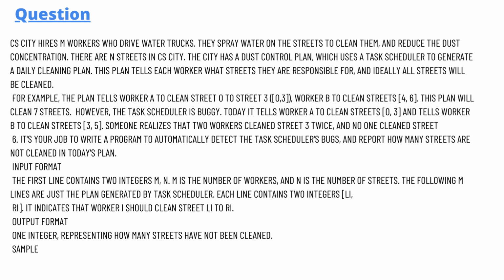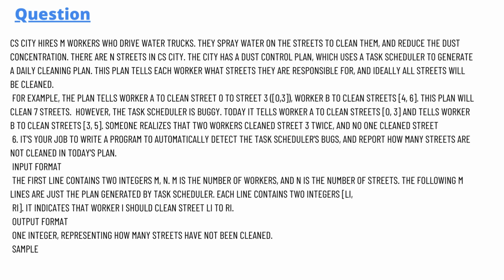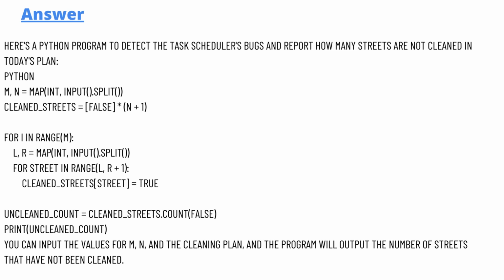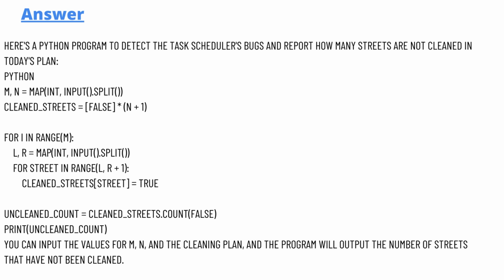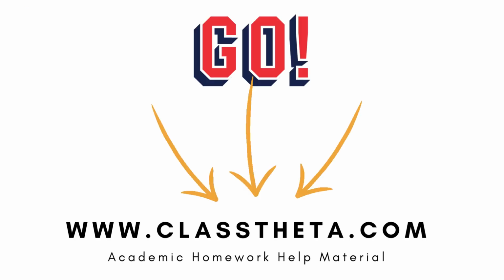CS city hires M workers who drive water trucks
CS city hires M workers who drive water trucks. They spray water on the streets to clean them, and reduce the dust concentration. There are N streets in CS city. The city has a dust control plan, which uses a task scheduler to generate a daily cleaning plan. This plan tells each worker what streets they are responsible for, and ideally all streets will be cleaned. For example, the plan tells worker A to clean street 0 to street 3([0,3]), worker B to clean streets [4,6]. This plan will clean 7 streets. However, the task scheduler is buggy. Today it tells worker A to clean streets [0,3] and tells worker B to clean streets [3, 5]. Someone realizes that two workers cleaned street 3 twice, and no one cleaned street 6. It's your job to write a program to automatically detect the task scheduler's bugs, and report how many streets are not cleaned in today's plan. Input Format The first line contains two integers M,N. M is the number of workers, and N is the number of streets. The following M lines are just the plan generated by task scheduler. Each line contains two integers [Li​, Ri​ ]. It indicates that worker i should clean street Li​ to Ri​. Output Format One integer, representing how many streets have not been cleaned. Sample Input 27 Sample Input 27 03 35 Sample Output 1 Explanation Worker A cleans streets [0,3], and worker B cleans streets [3,5]. Street 6 is the only street that was not cleaned, so return 1.